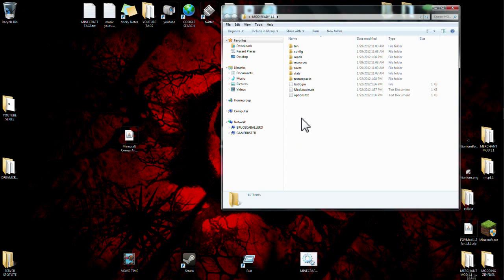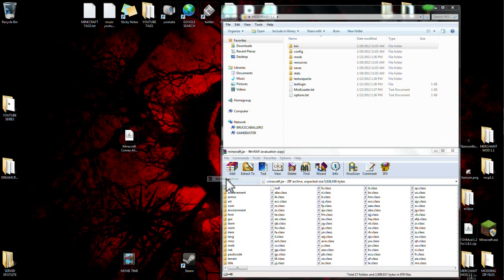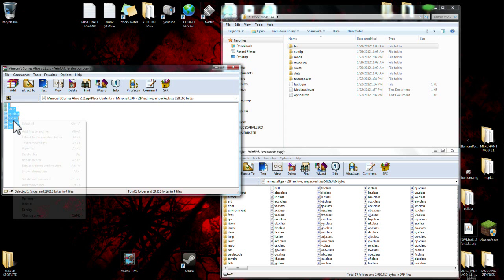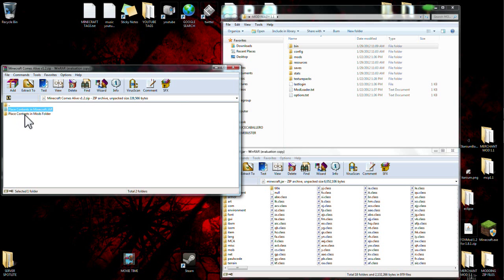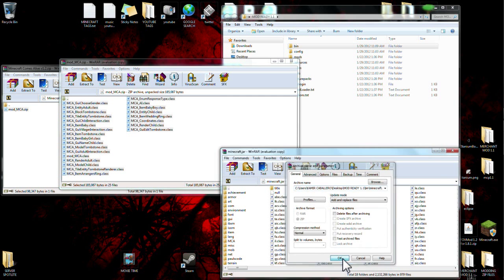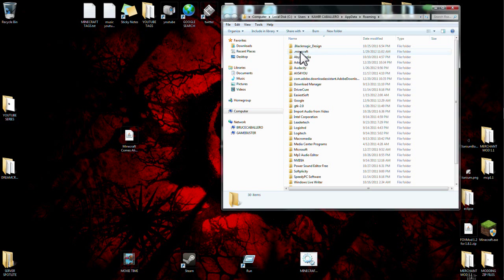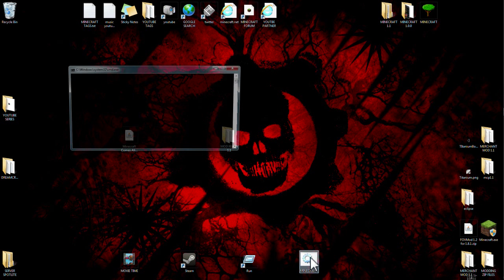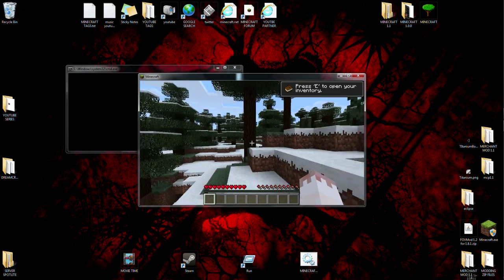HOW TO Install MineCraft Comes To Life Mod to 1.1 with TheDiggyMan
MINECRAFT 1.1 HOW TO INSTALL MODS

HOW TO INSTALL MINECRAFT COMES TO LIFE MOD
WITH THEDIGGYMAN

NEW MOD SPOTLITE
MINECRAFT COMES TO LIFE
NEW NPC'S
GET A WIFE
HAVE BABIES
MAKE NEW FRIENDS
GET A LIFE
MOD MADE BY WILDBAMABOY
NEED MODLOADER

HOW TO INSTALL MINECRAFT COMES TO LIFE